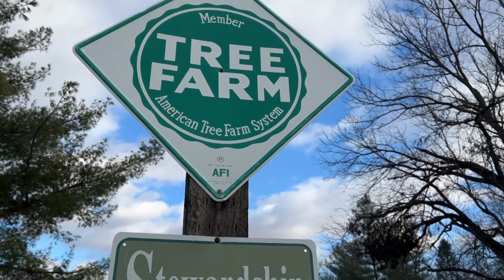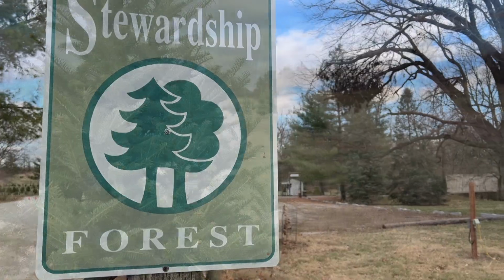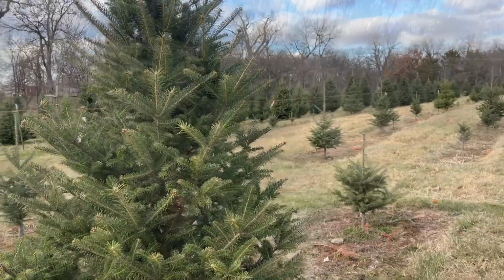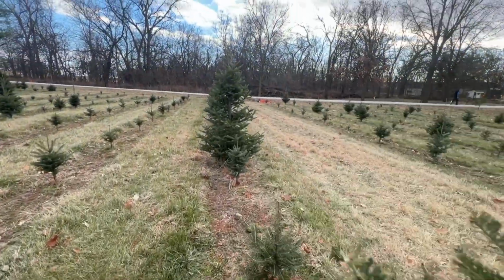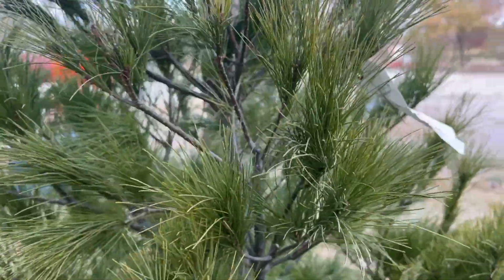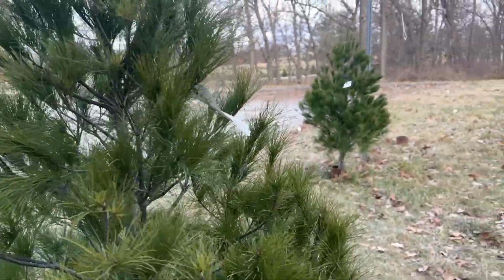Walnut Grove Tree Farm | December 06, 2024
We are gearing up for the next holiday on the calendar. Christmas is right around the corner, and we're joined now by President of the Nebraska Christmas Tree Growers Association and owner of Walnut Grove Tree Farm, Dennis Adams. If you would like to learn more about walnut grove tree farms, you can learn more by visiting their website, walnut tree grove dot com.